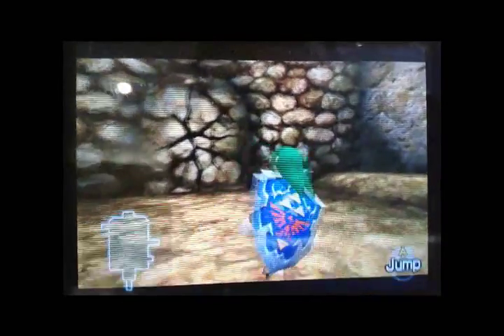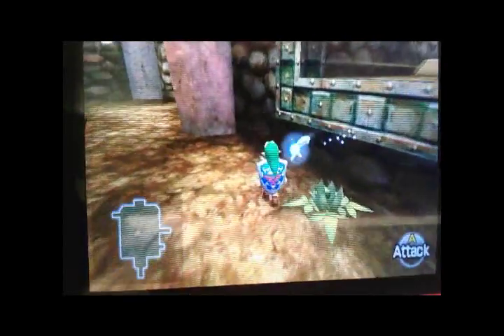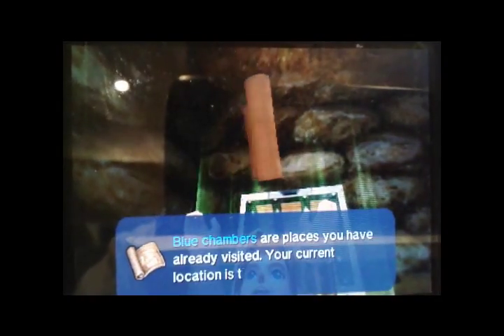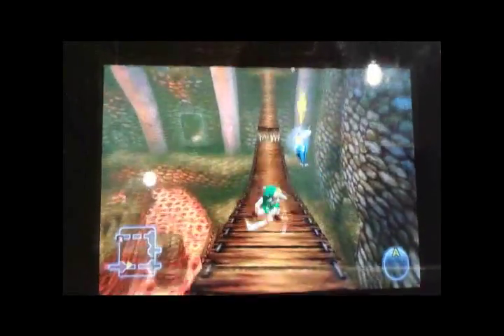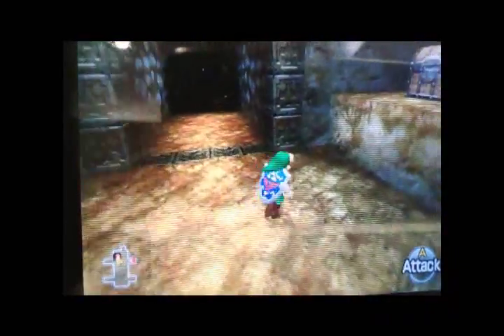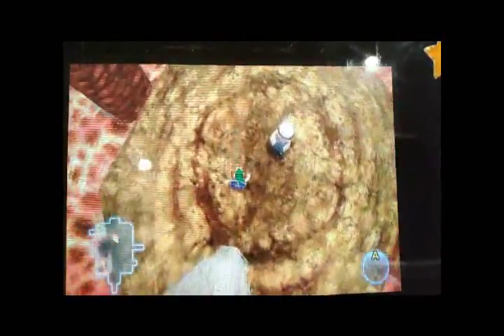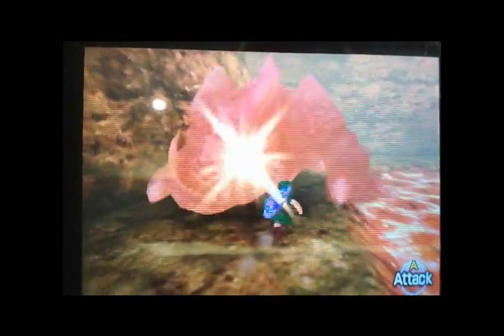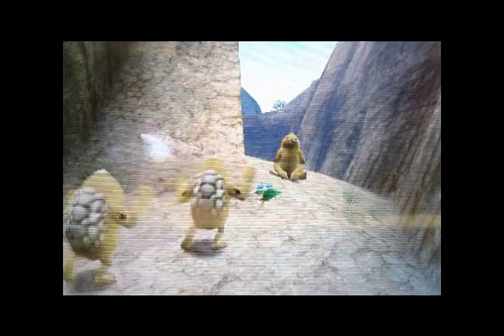Let's Play Ocarina of Time 3D Part 6: Dondogo's Cavern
In this episode, we explore Dondogo's Cavern